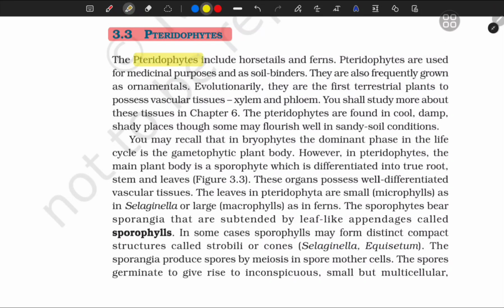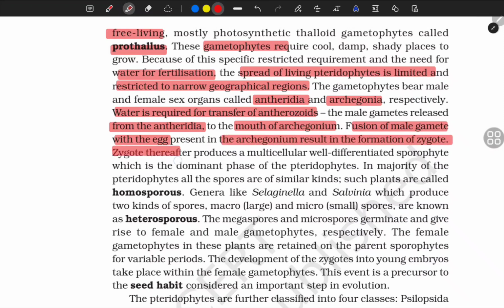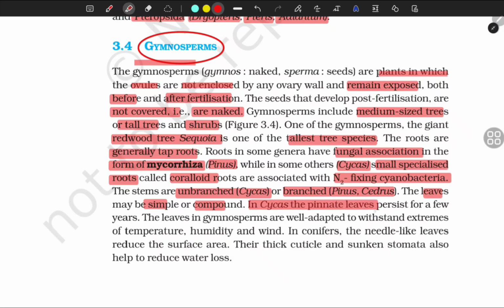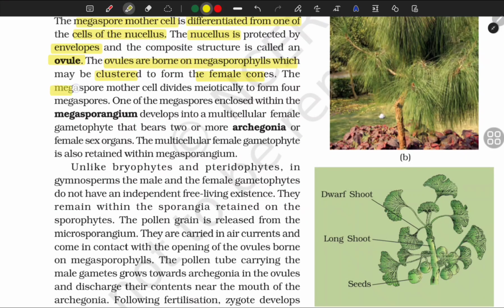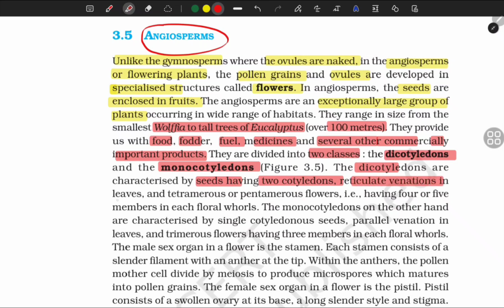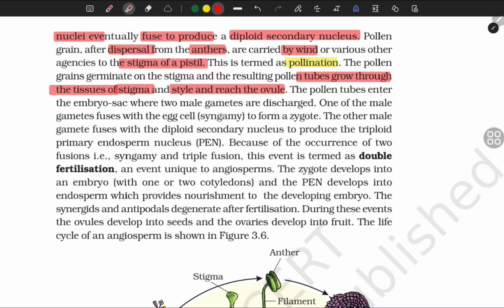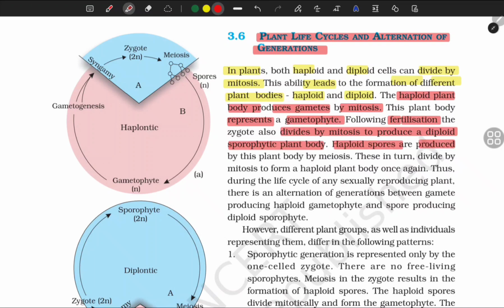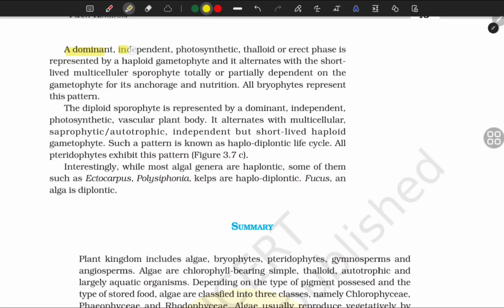PLANT KINGDOM | NCERT LINE BY LINE AUDIO| BIOLOGY 11TH NCERT | PART 2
PLANT KINGDOM | NCERT LINE BY LINE | BIOLOGY 11TH NCERT | PART 2